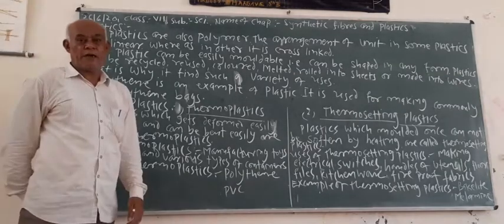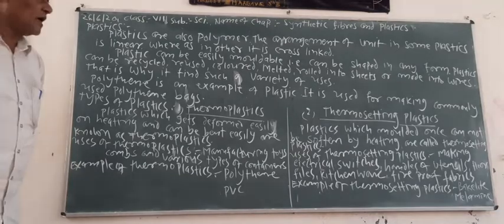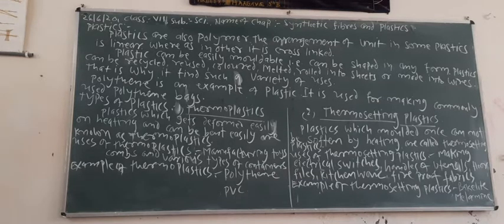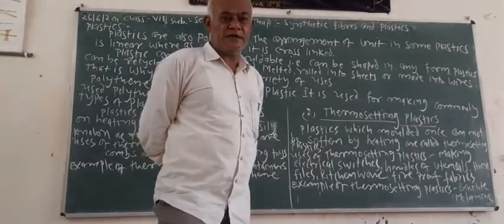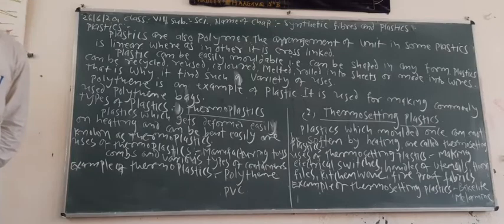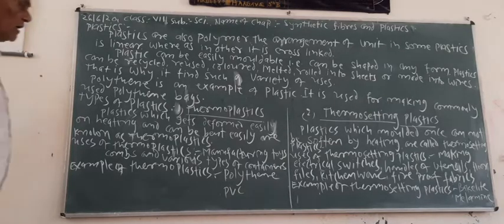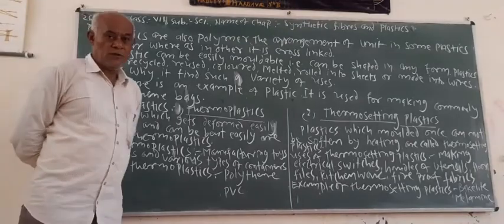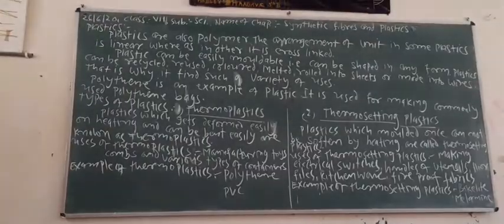Plastics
Types of plastics